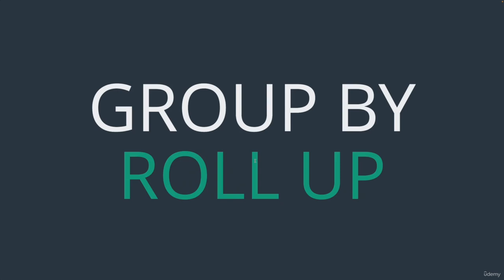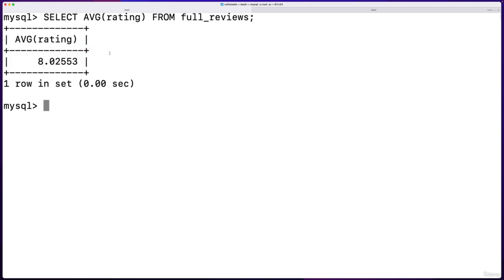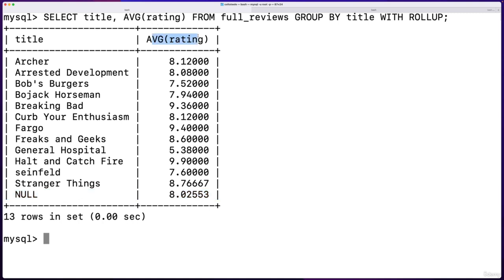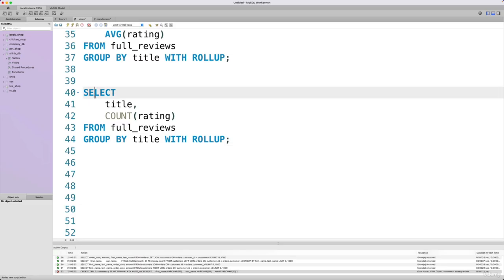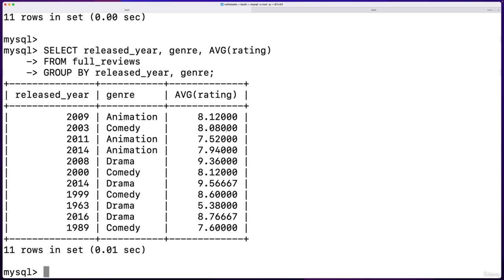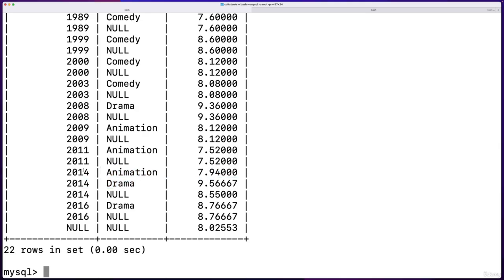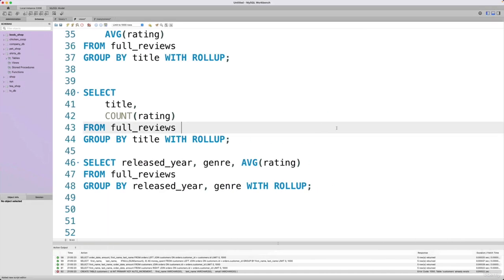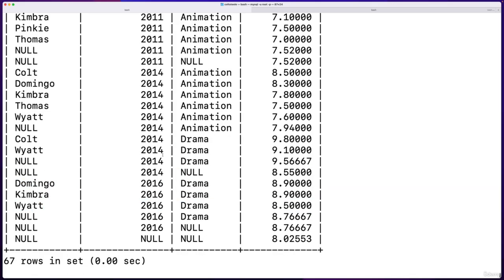06 With Rollup